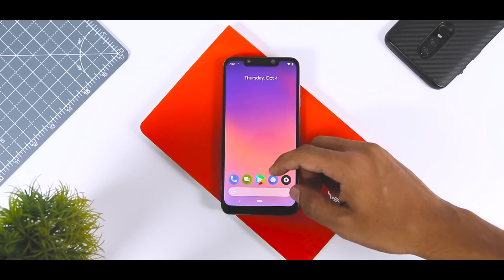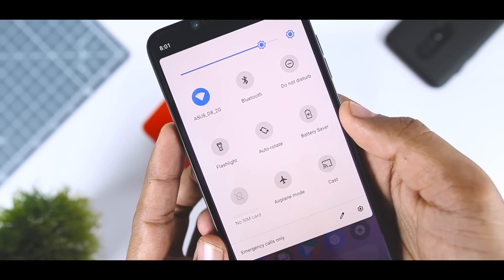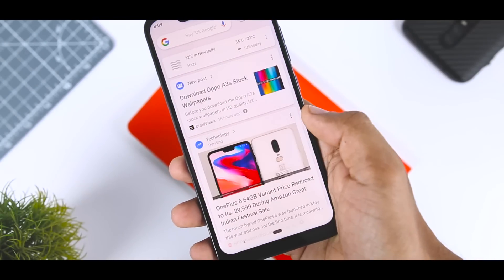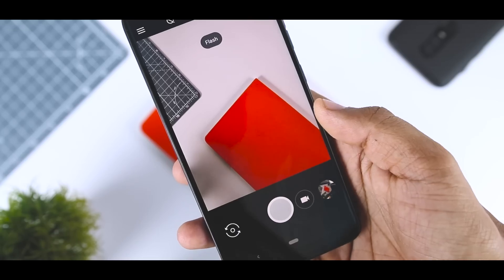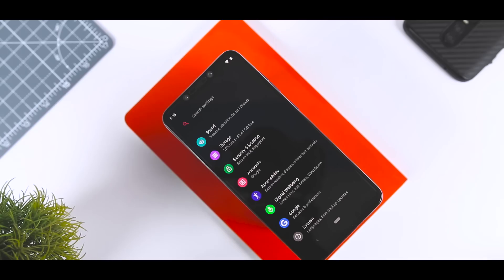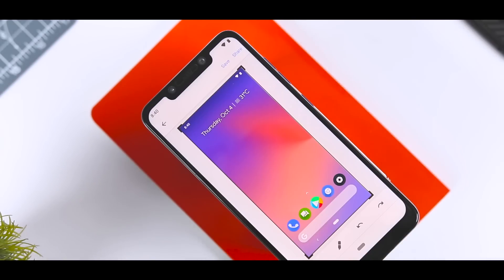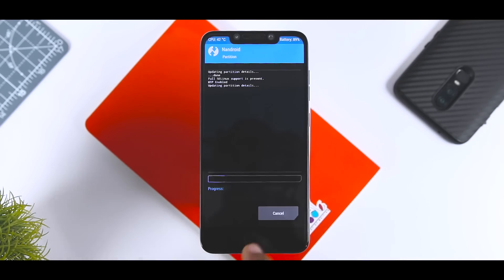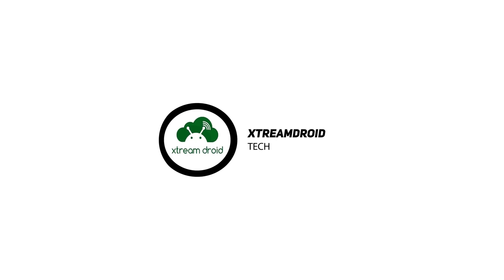Stable Lineage OS 16 PocoPhone F1| Android 9.0 Pie Poco F1 (BEST ROM FOR POCO F1)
A stable build of Lineage Os 16 that is based on Android 9.0 pie is finally available for the pocophone f1. Meaning the most widely-installed Android custom ROM now offers all the features that Android Pie bring to the table, that includes a tweaked material look, new navigation gesture, digital wellbeing, official dark mode and much more.

This is one of the most stable custom rom based on android pie that I have tested for pocophone f1, And the good new is you can use it as your daily driver.

So, lets see what are the features that lineage OS 16 has to offer, how is the performance and if you will stick to the end, I will be showing a step by step guide to install this on your pocophone f1.